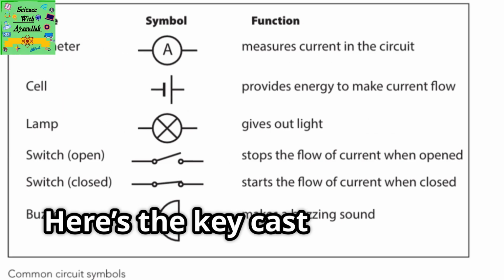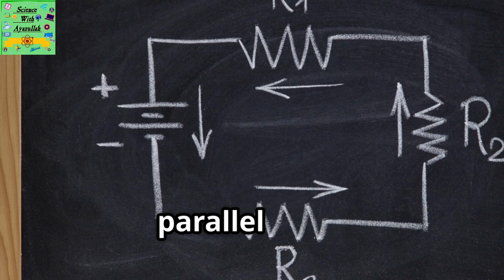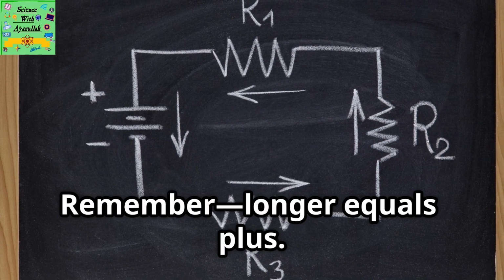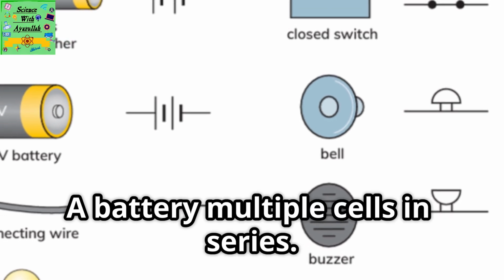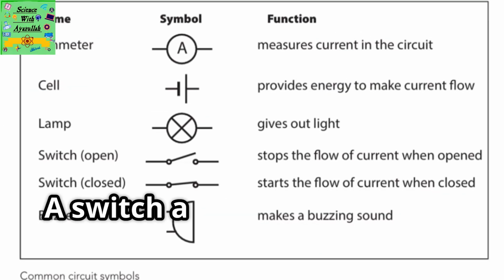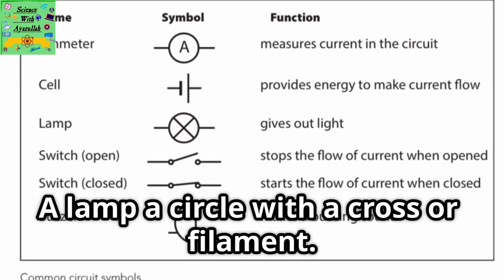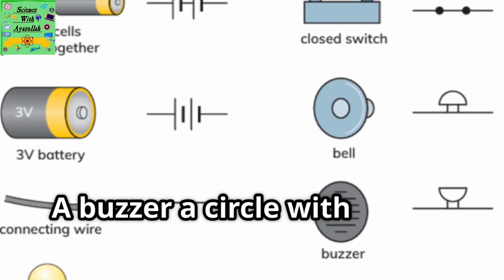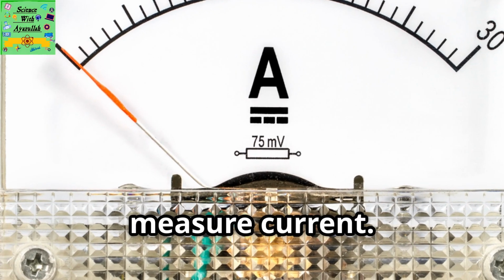Cambridge Science grade 7 | electrical circuits| learner's book| Unit:9.2